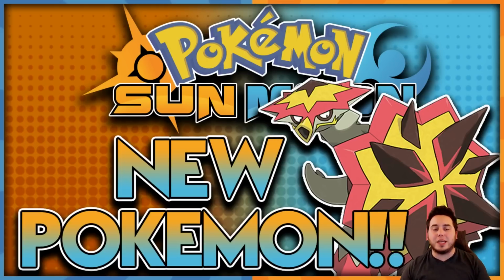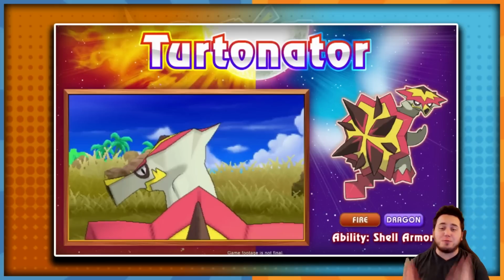TURTONATOR! NEW POKEMON REVEALED AT GAMESCOM! Pokémon Sun and Moon News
A New Pokemon has been revealed called TURTONATOR! This new Fire and Dragon type packs quite the explosive punch and in my opinion looks incredibly awesome! This new Pokemon reveal was definitely worth the wait and I'm thrilled to see it in action in Pokemon Sun and Moon!